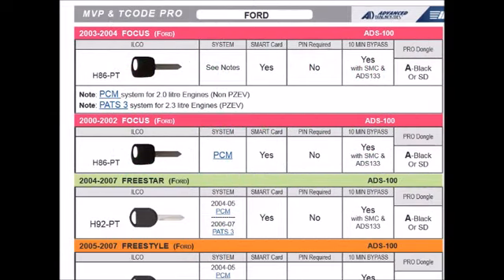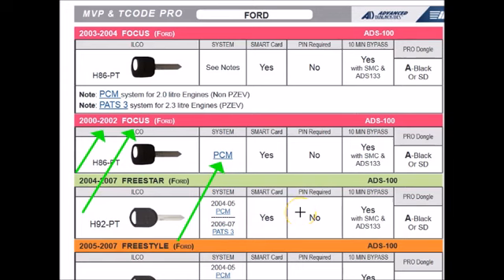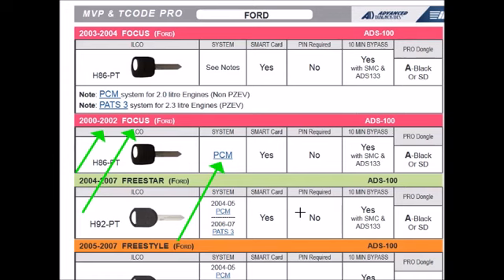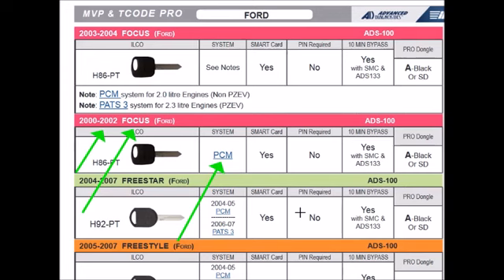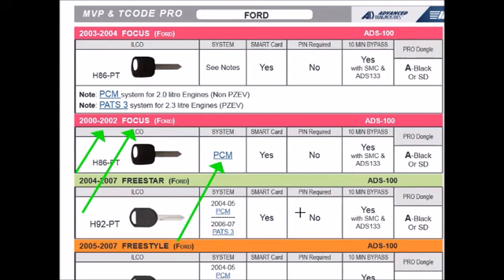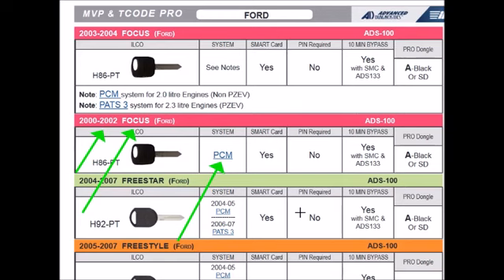FORD PCM; When Keys won't cycle in revisited